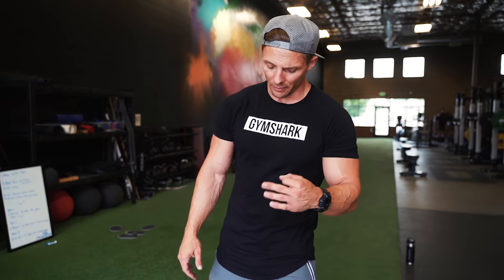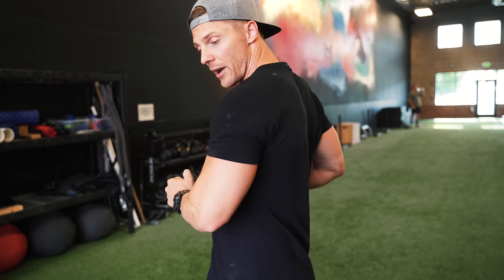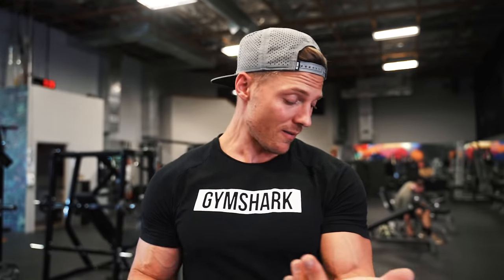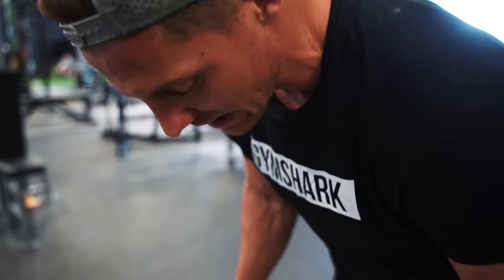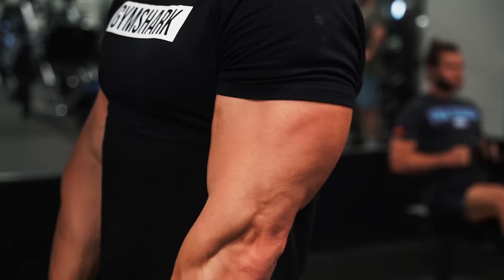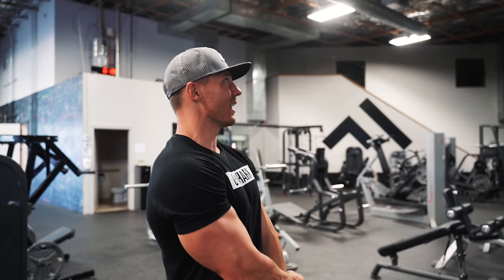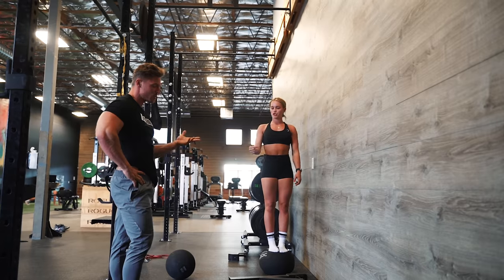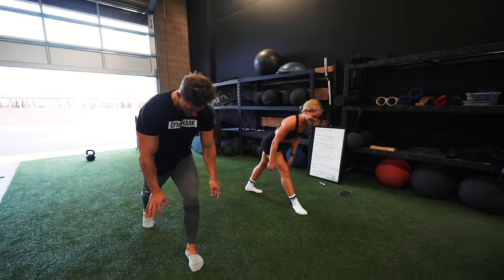SIZZLE TRAINING WITH A PARTNER || SUMMER SIZZLE WORKOUT EP 2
MORGAN'S SOCIAL MEDIA CHANNELS BELOW
Code “Steve15” for $15 off.